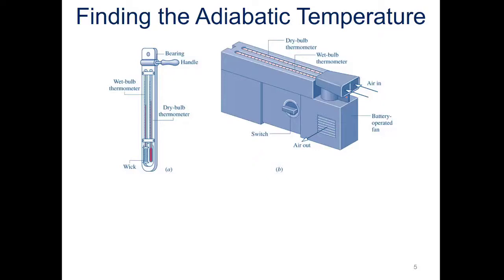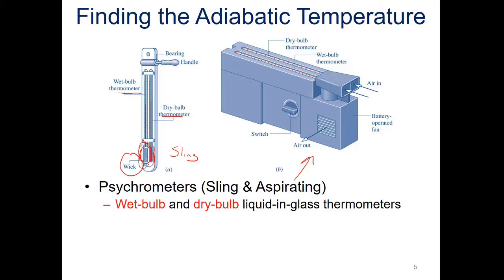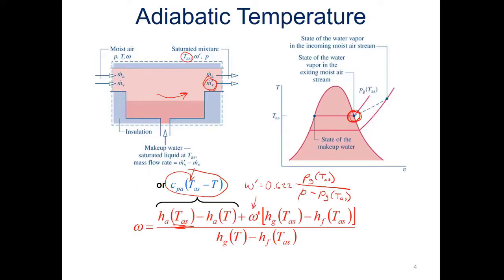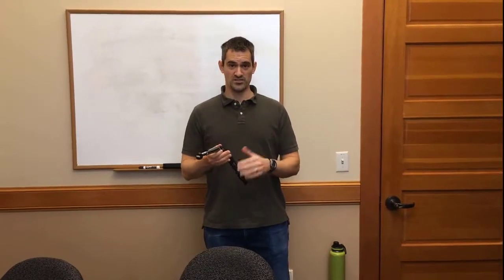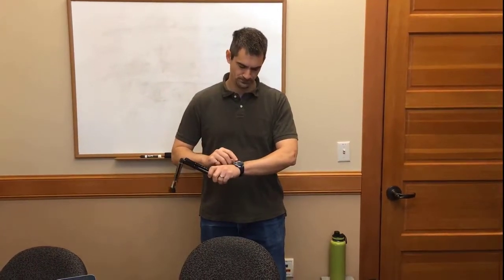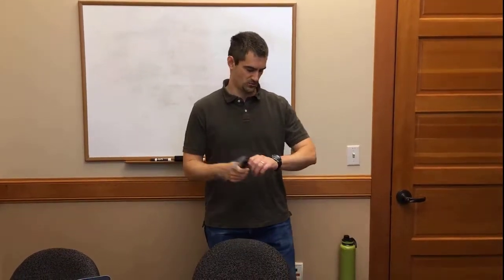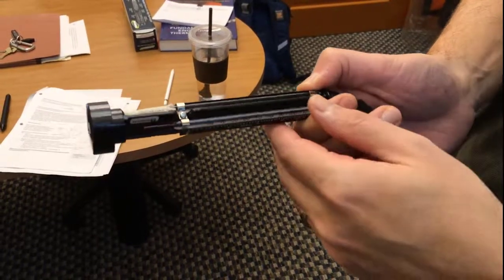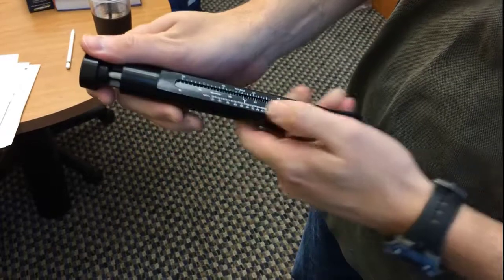Psychrometric Charts: Psychrometer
Table of Contents:
00:00 - Introduction to Psychrometers (Sling & Aspirating)
01:50 - Sling Psychrometer Demo

Figures are from Moran, et al. (2014) Fundamentals of Engineering Thermodynamics, 8th ed. Wiley: New York.